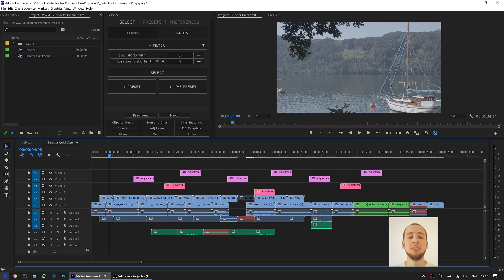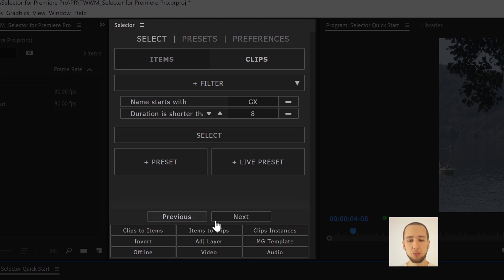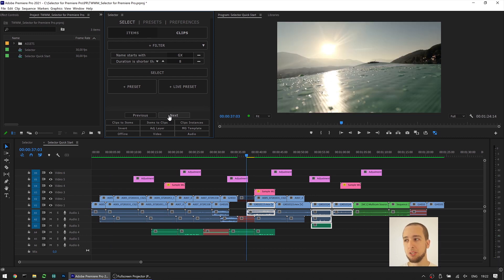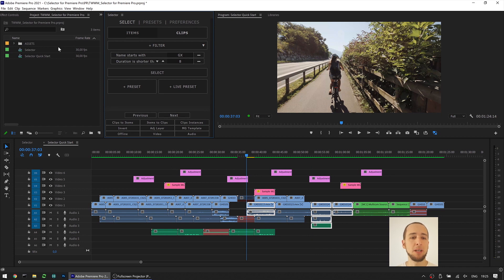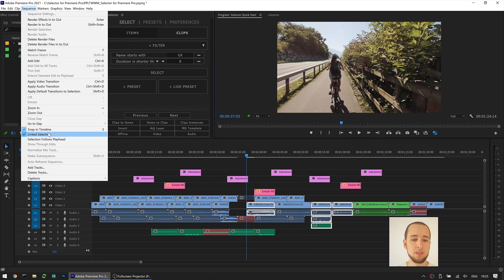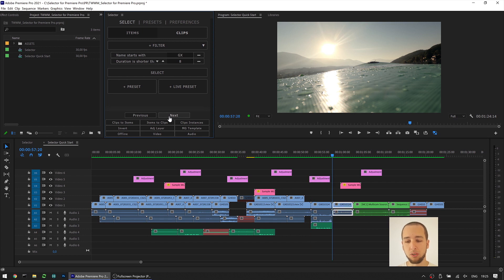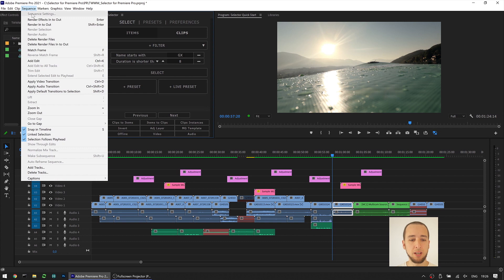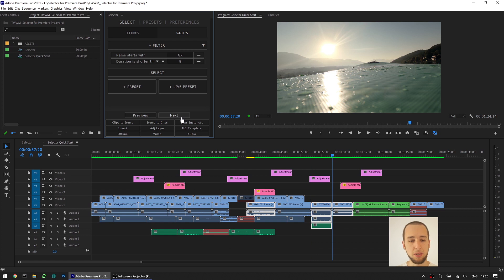What's New in Selector for Premiere Pro Release v1.1.0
Easily select items and clips in your Premiere Pro projects and sequences. Save selection presets. Use over 45 selection filters. Load selection presets in a single click!